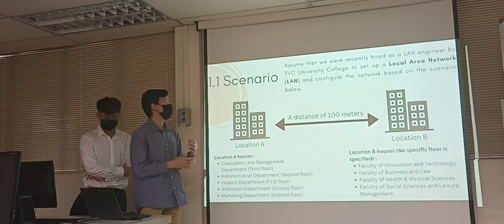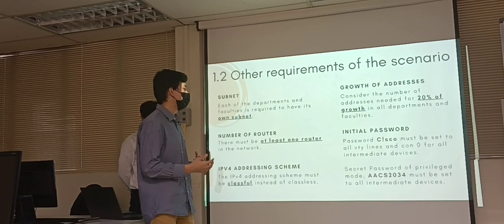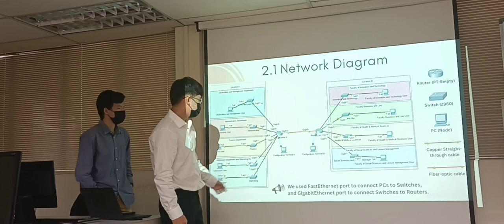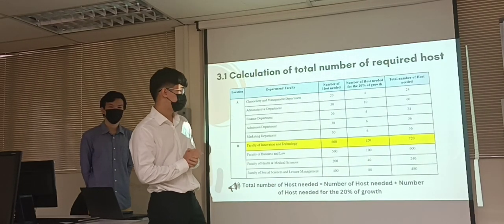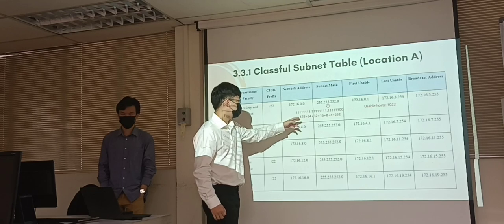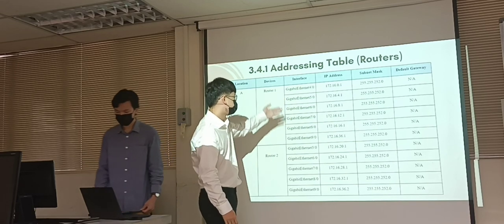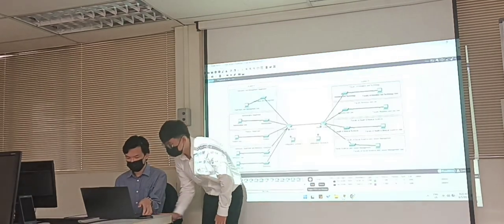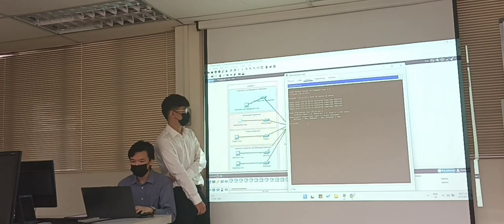AACS2034 Fundamentals Of Computer Networks Assignment Presentation Tan Yi Yang & Chew Zi An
TARUMT DFT2S3 - AACS2034 Fundamentals Of Computer Networks Assignment